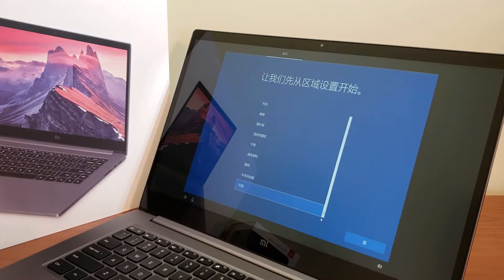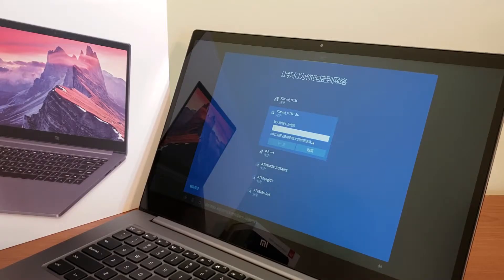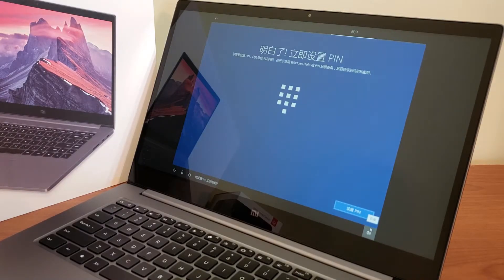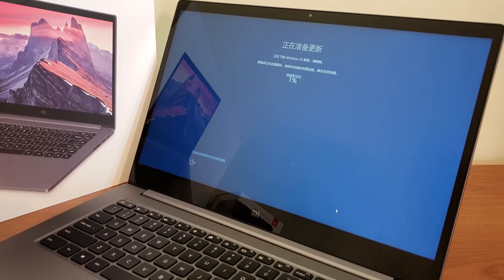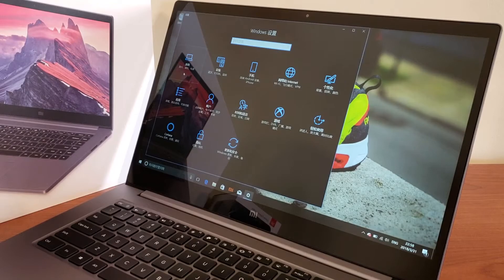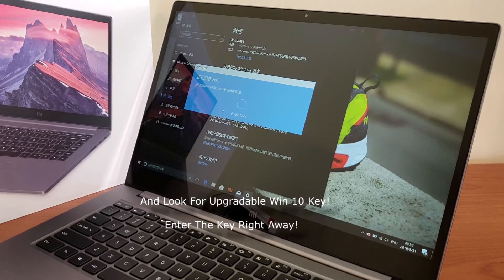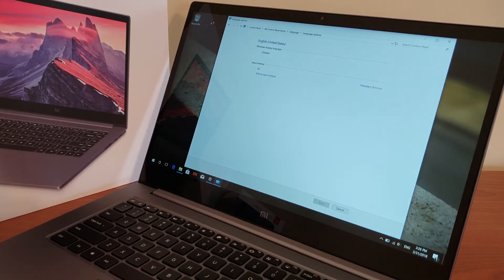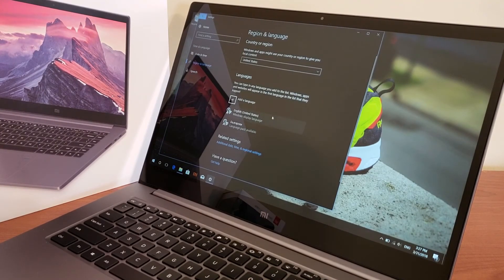How To Upgrade Windows 10 Home Chinese To Pro English On Xiaomi Notebook Pro - Tutorial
A bit overdue, but finally here we have the tutorial I made on how to change the native Chinese Windows 10 Home to English Windows 10 Pro, without having to completely reinstall and re-image the drive on the Xiaomi Notebook Pro.
A few things to mention, make sure when you buy one of those ebay Win 10 Pro keys, that they are saying Upgradable and also, enter it as soon as possible otherwise you might have an issue with the activation. I purchased one but decided to postpone the upgrade with few days and it didnt work for me, but luckily the seller provided me with another key which I entered immediately, as you will see in the video and this worked out with no issues.
All in all I think the process is no longer then 10-15 minutes from start to completion and is easy way to make the upgrade without having to reinstall.